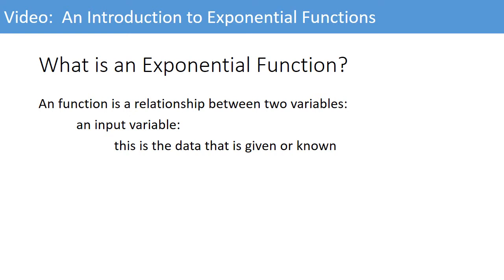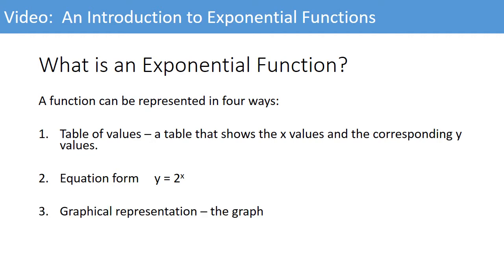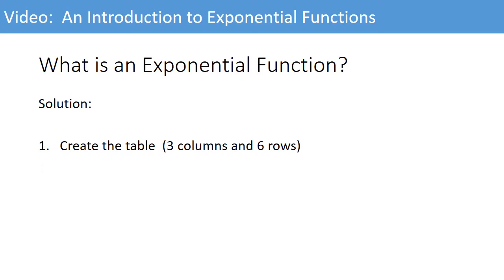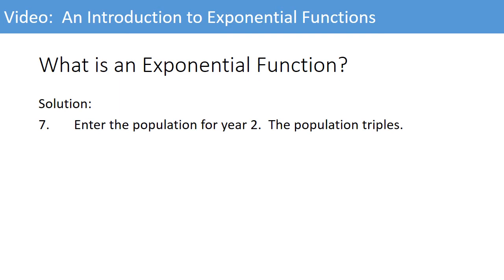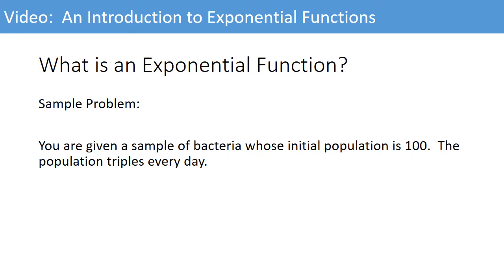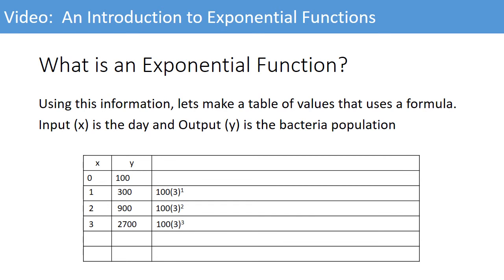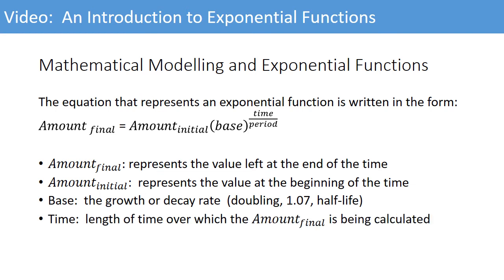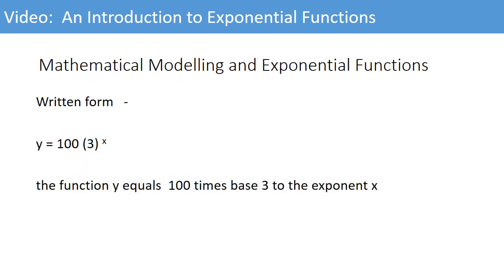introduction to exponents